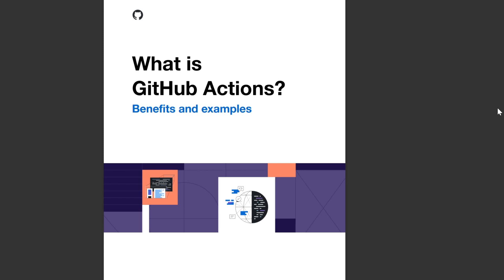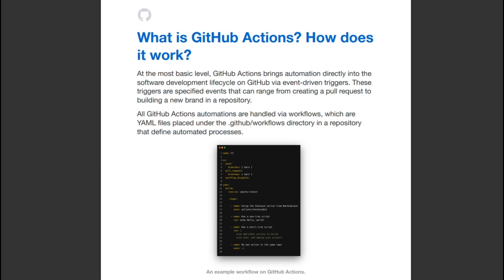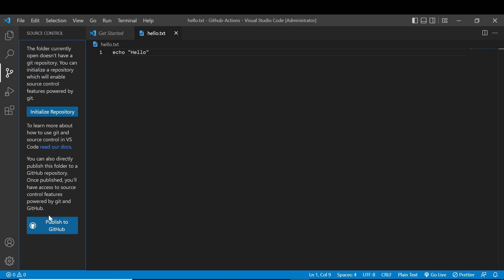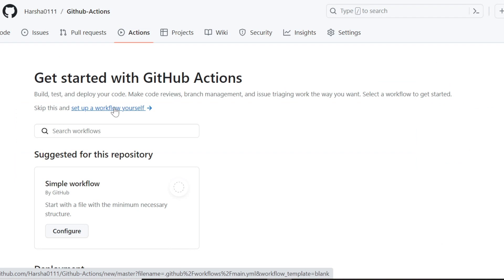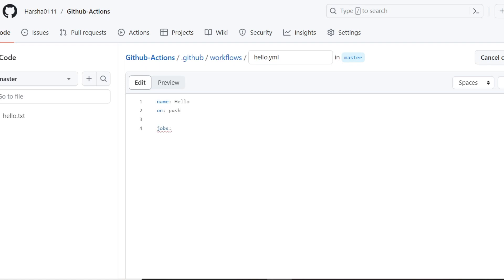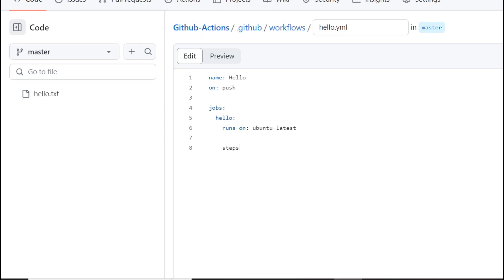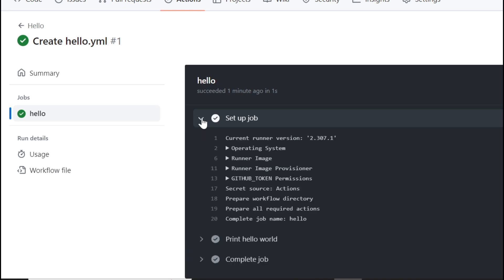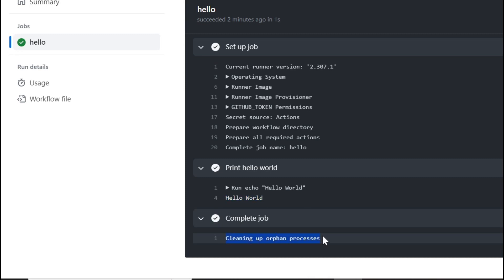GitHub Actions | Helloworld WorkFlow #1 | Tamil | HarshaSelvi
Chapter 1: Unlocking the Power of GitHub Actions
Learn how to automate your workflows with GitHub Actions!

Description: In this tutorial series, we dive deep into GitHub Actions, a powerful automation tool. Chapter 1 introduces you to the basics and sets the stage for what's to come.